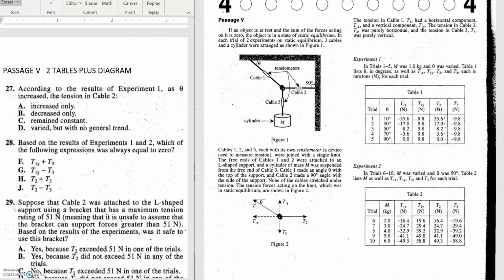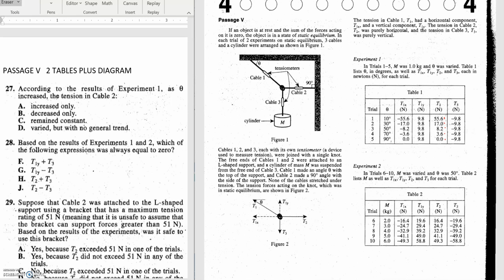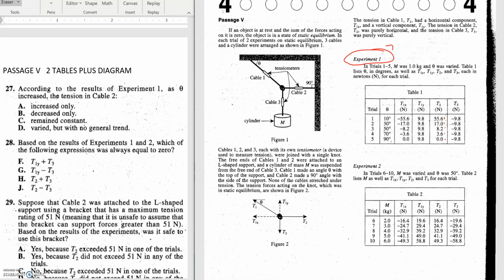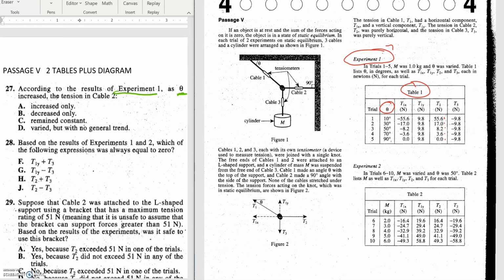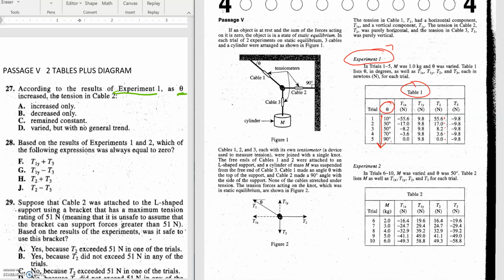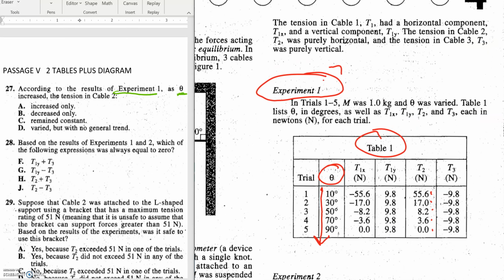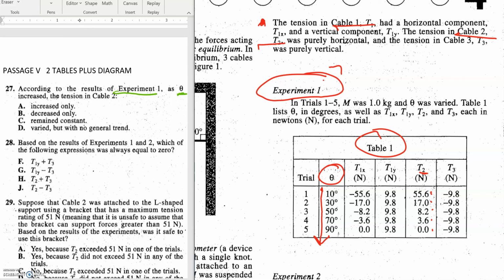ACT SCIENCE reading table EASY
B02 PASSAGE 5 Q27 read table EASY